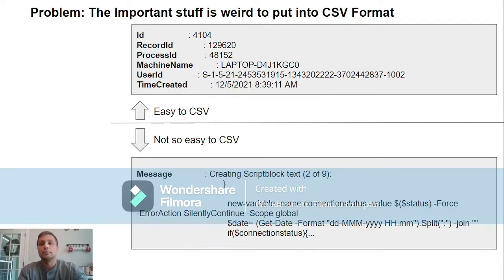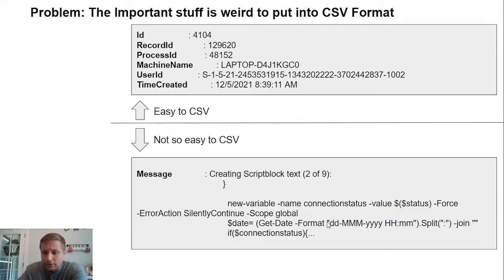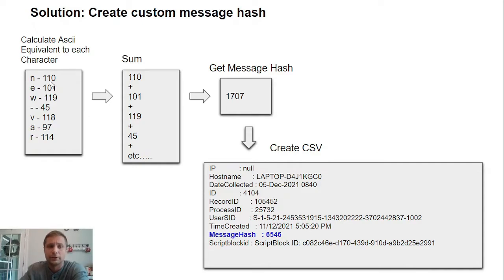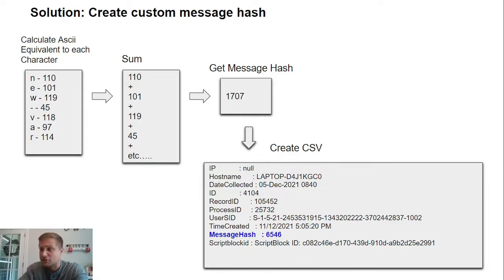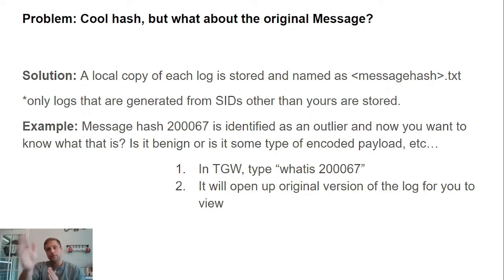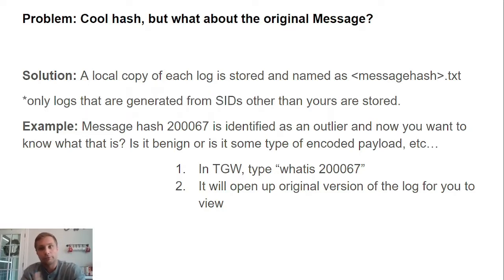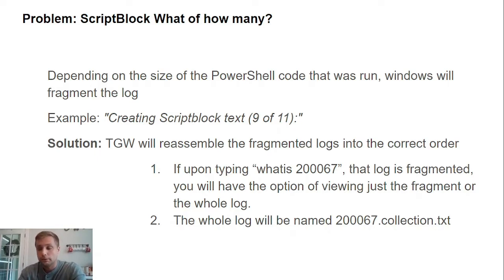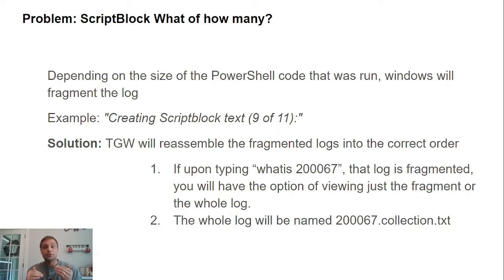The Greater Wall: PowerShell Logs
Explanation of how The Greater Wall does analysis of PowerShell Logs.